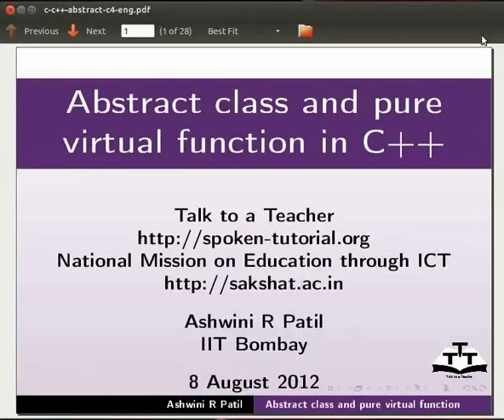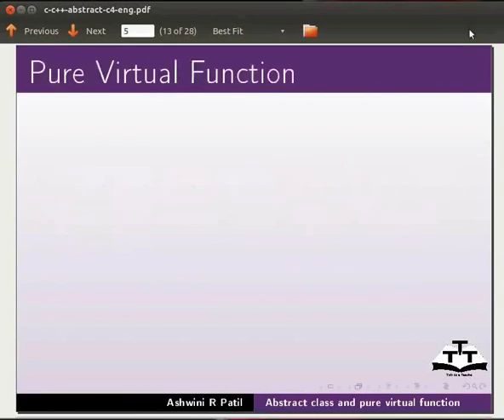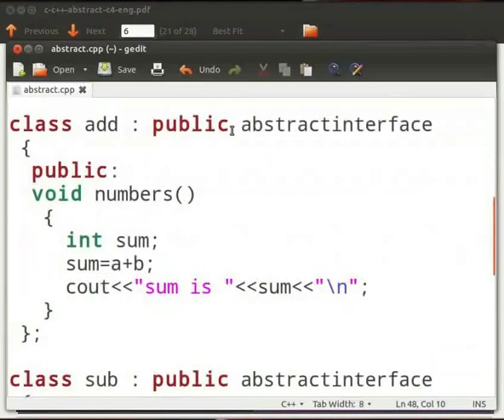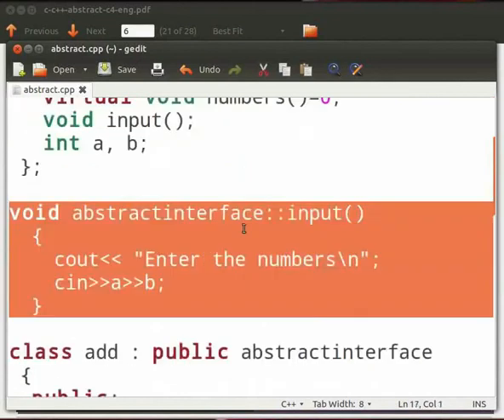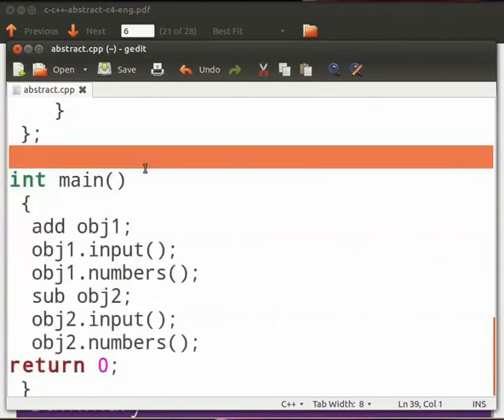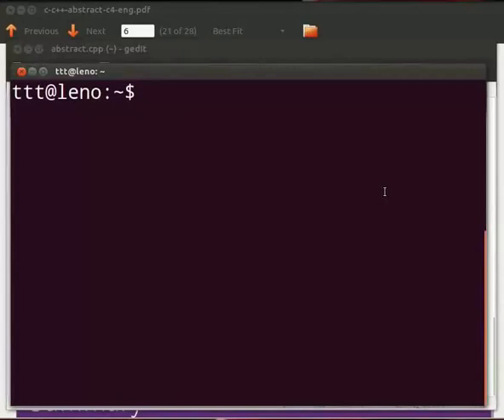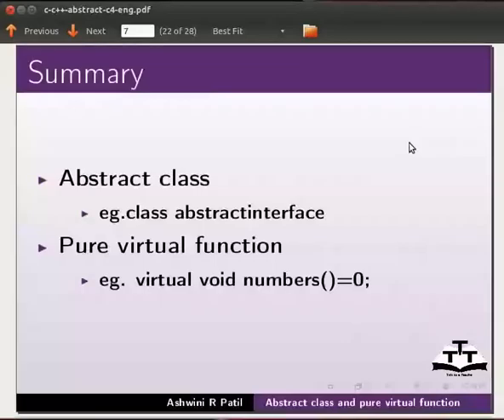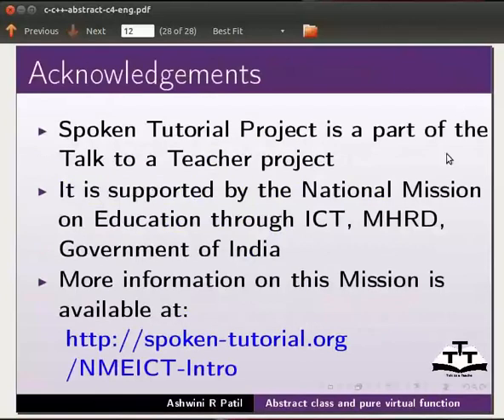lecture 8 Abstract class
Outline: Abstract class in C++ -Pure virtual function-abstract class -abstract methods